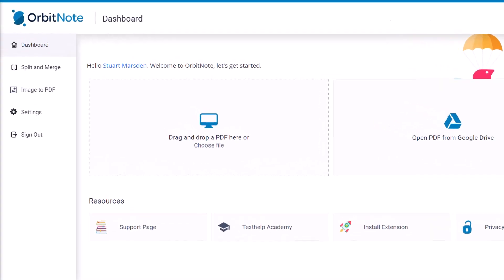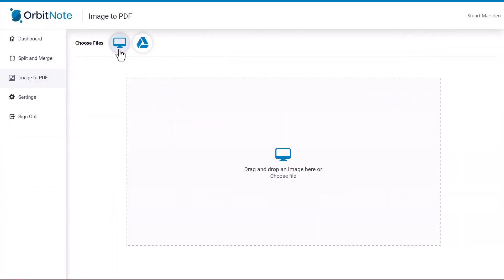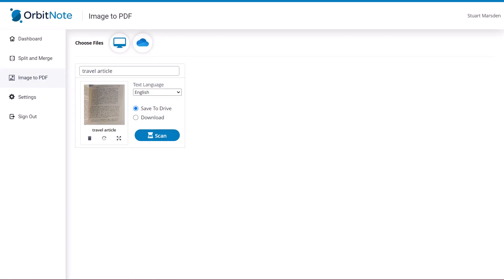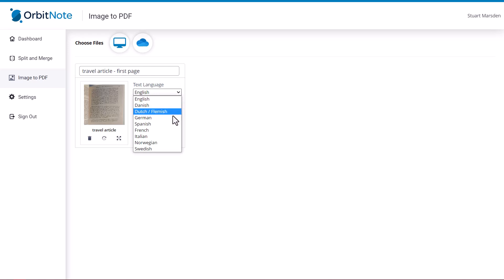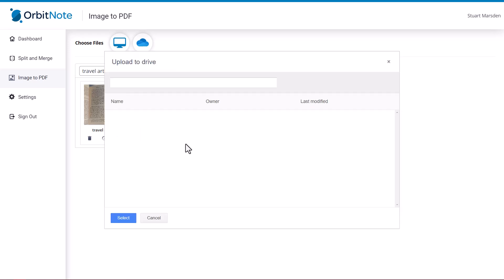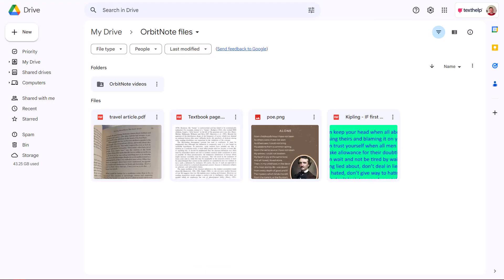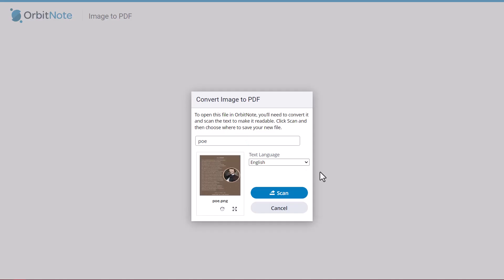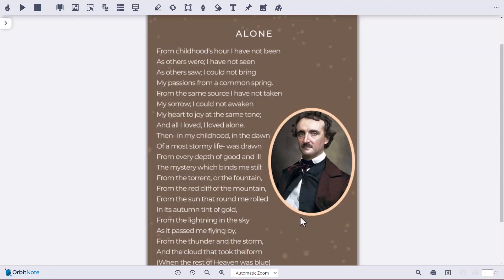Image to PDF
In this video we show you how to convert images to PDFs with OrbitNote.